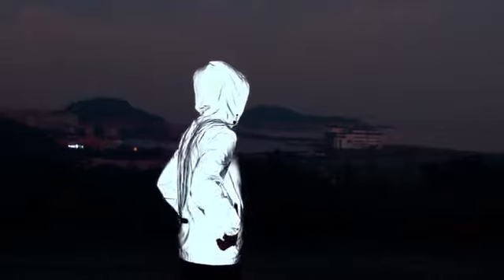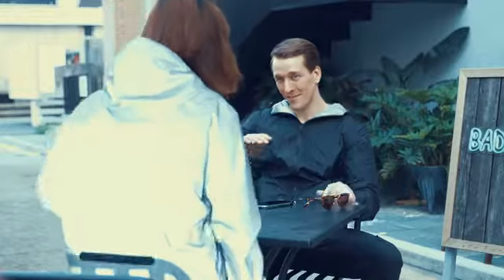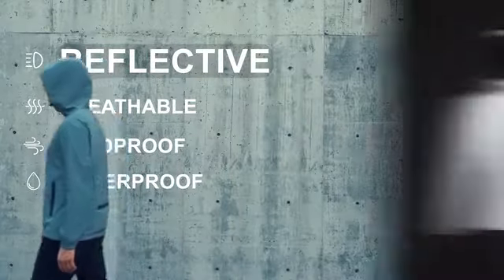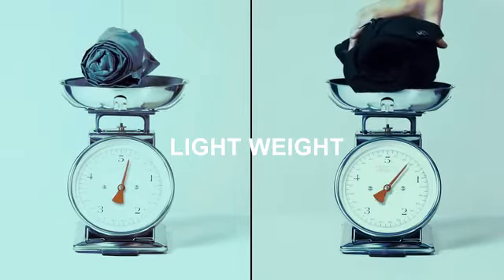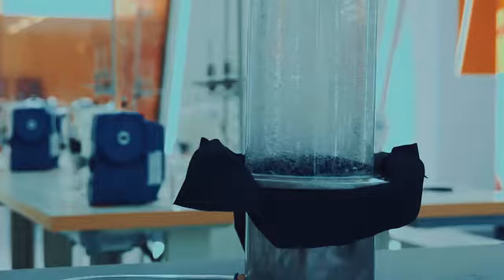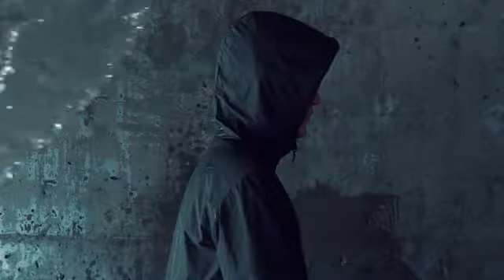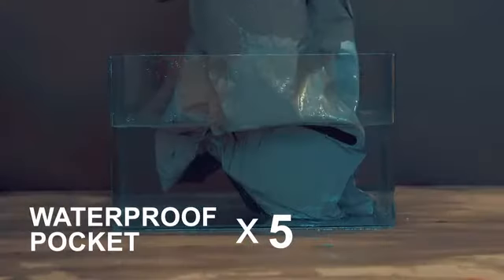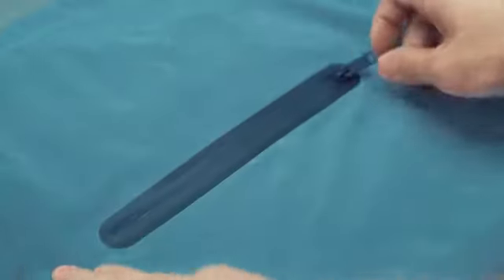Kickstarter : DuoTek The Ultralight Reflective Reversible Windbreaker Jacket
High-performance reversible & reflective jacket for day and night. Made of high-tech fabrics, simplistic design at excellent value.